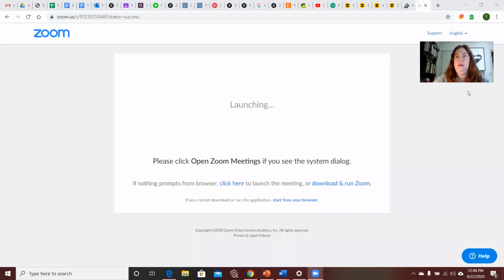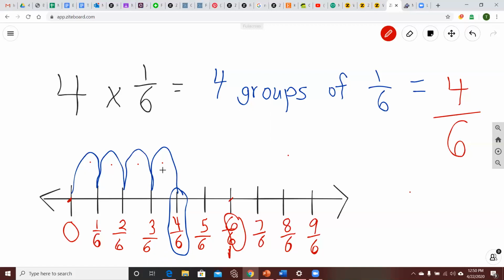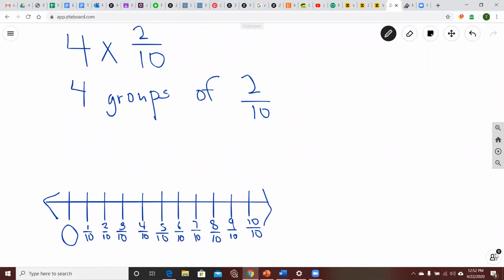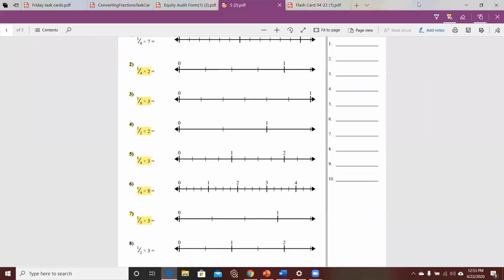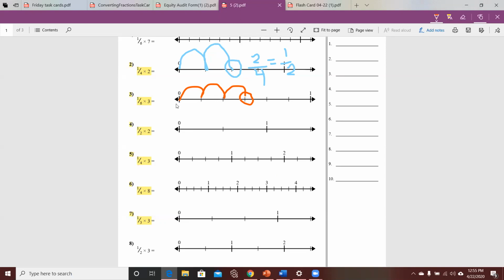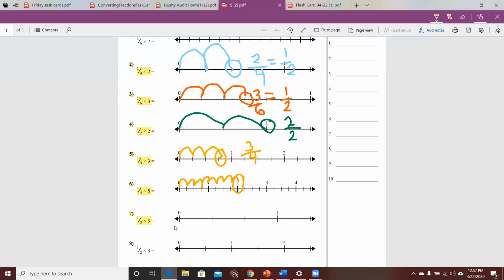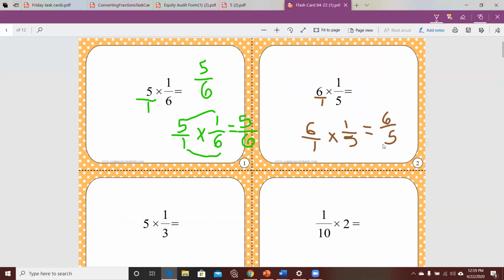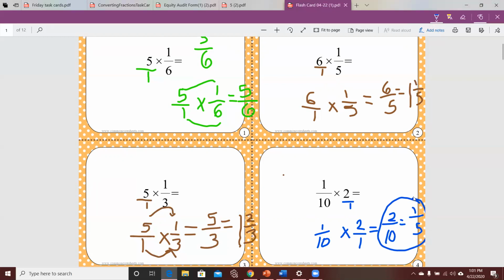Multiplying Fractions on a Numberline video